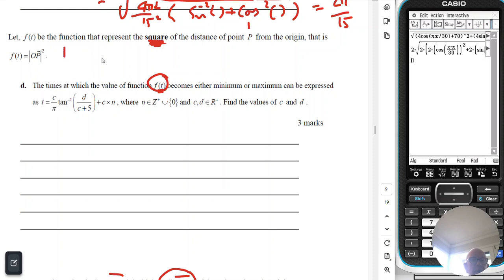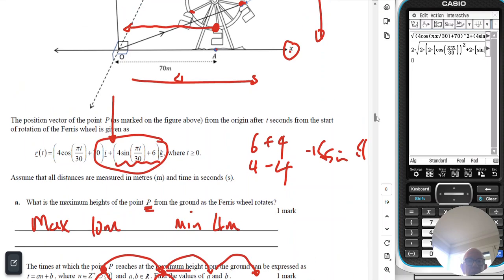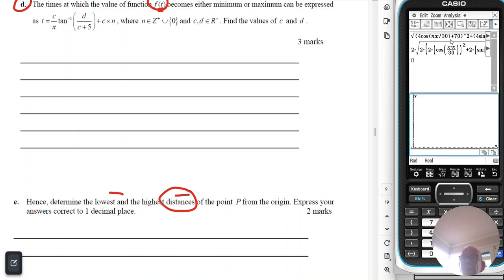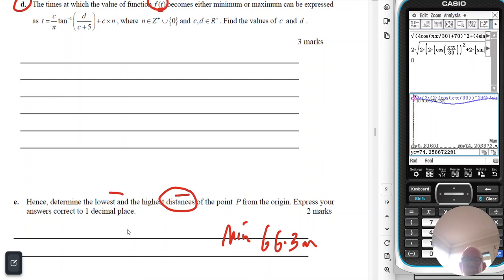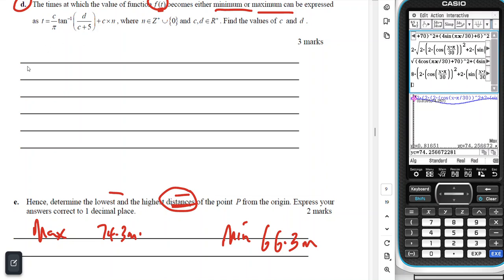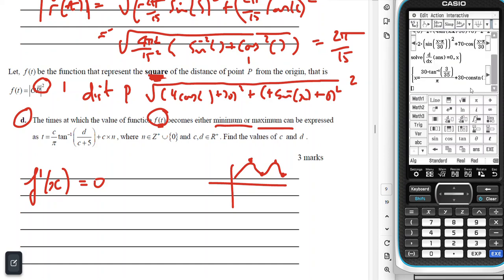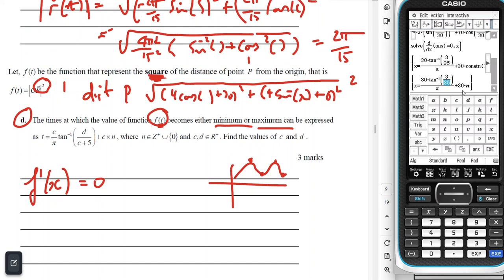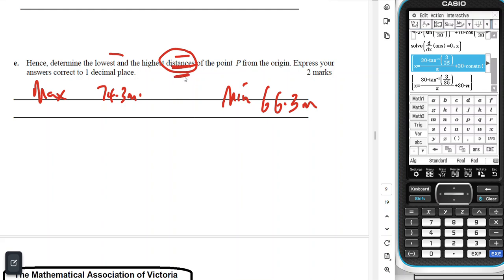sm34 SAC 3 2025 9de Ferris wheel